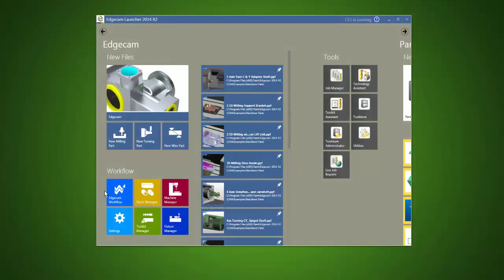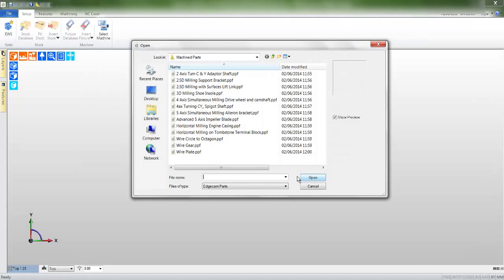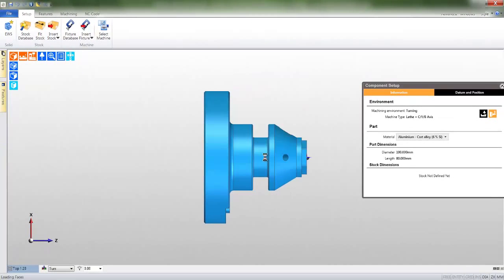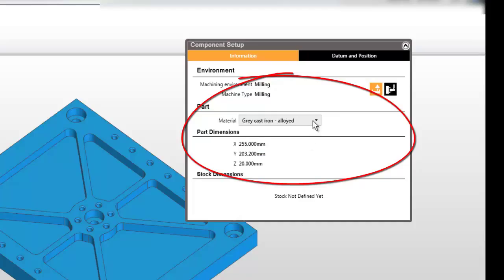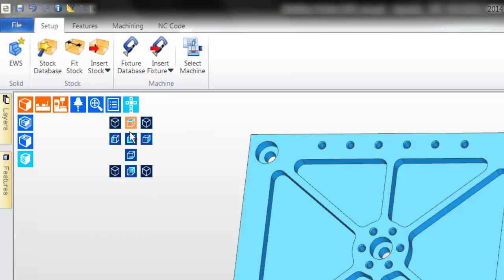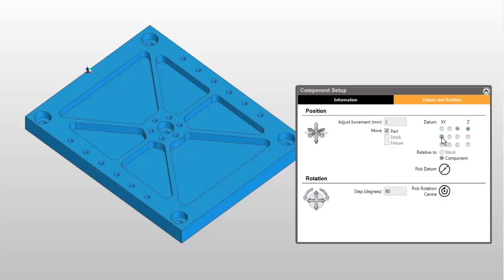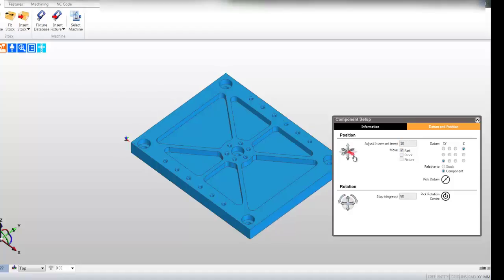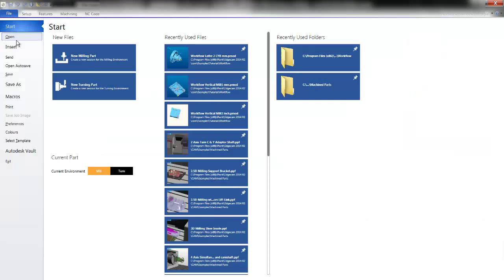2. Учебные материалы Edgecam. Загрузка и расположение модели для фрезерования